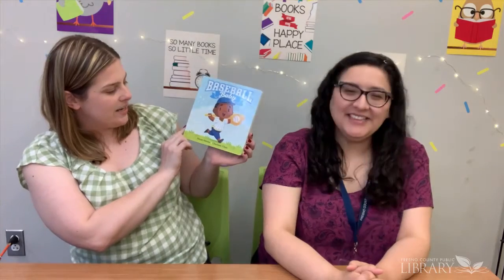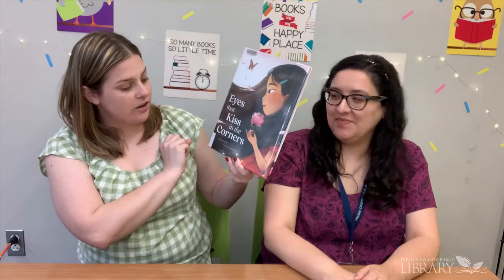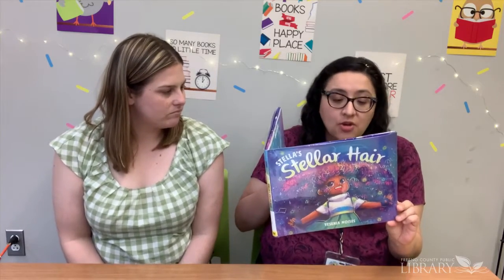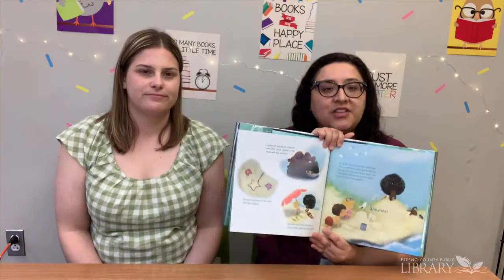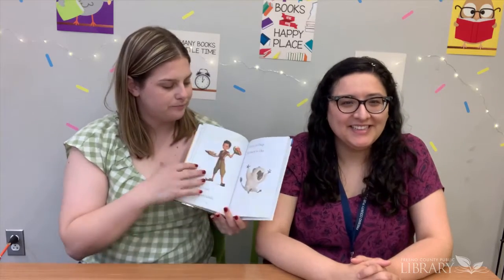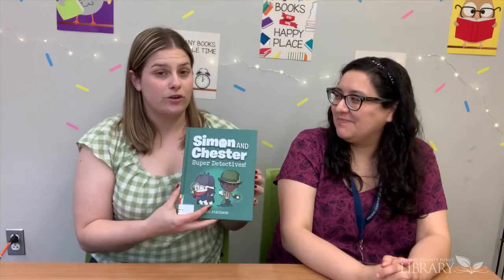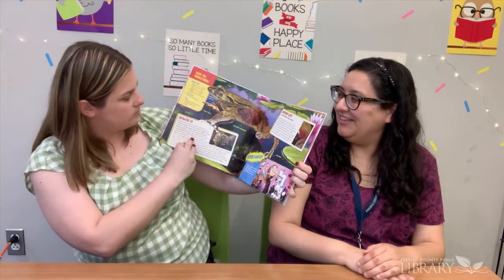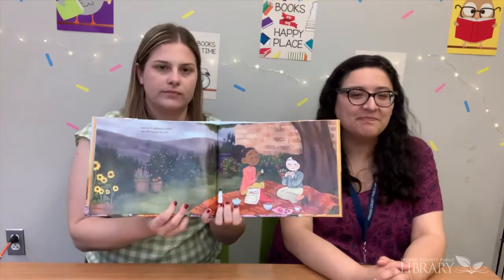What's New in Kids' Books! April 2021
Need some great new kids' books in your life? Miss Alyssa and Miss Teresa are highlighting some new kids' books for all ages of readers, in all genres!

Here are all the books discussed in the video:

Baseball Baby - Adams, Diane
Bubbles (A Narwhal and Jelly Board Book) - Clanton, Ben
Eyes That Kiss in the Corners - Ho, Joanna
Stella's Stellar Hair - Moises, Yesenia
A New Day - Meltzer, Brad
Oona - DiPucchio, Kelly
Amelia Bedelia Steps Out - Parish, Herman
Raya and the Last Dragon. Raya's team - Disney Storybook Artists
The Mystery of the Dragon Eggs - Testa, Maggie
Copycat! - Foxe, Steve
Persephone & the Evil King - Holub, Joan
The Greedy Gremlin - West, Tracey
The Doll in the Hall and Other Scary Stories - Brallier, Max
I Survived the Nazi Invasion, 1944 - Tarshis, Lauren
Mr. Corbett is in Orbit! - Gutman, Dan
Simon and Chester: Super Detectives! - Atkinson, Cale
Mars! : Earthlings Welcome - McAnulty, Stacy
What if You Could Spy Like a Narwhal!? : explore the superpowers of amazing animals - Markle, Sandra
The Great Bear Rescue: Saving the Gobi Bears - Markle, Sandra
If Bees Disappeared - Williams, Lily
Unplugged - Korman, Gordon
Dragon Fury - McMann, Lisa
The Sea in Winter - Day, Christine
The Comeback - Shen, E. L.